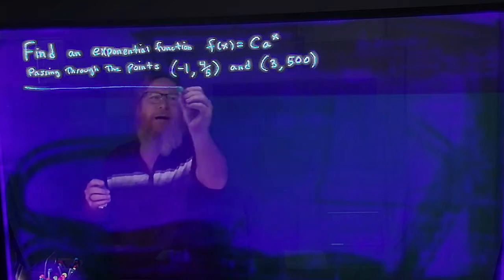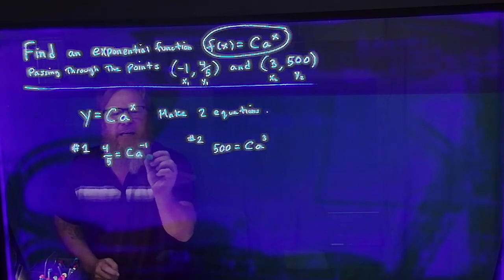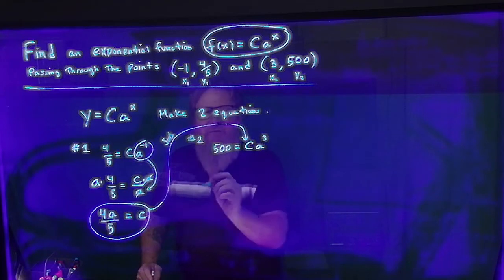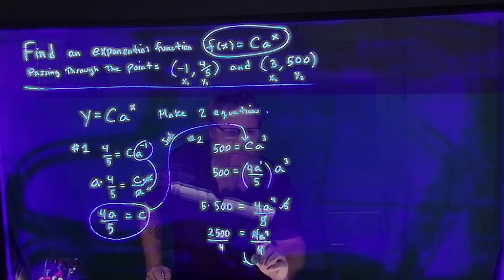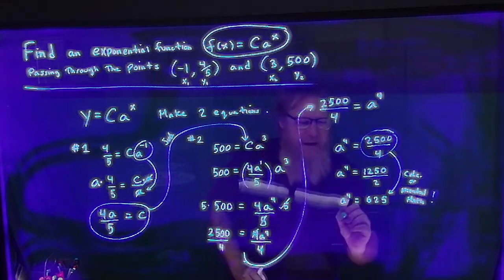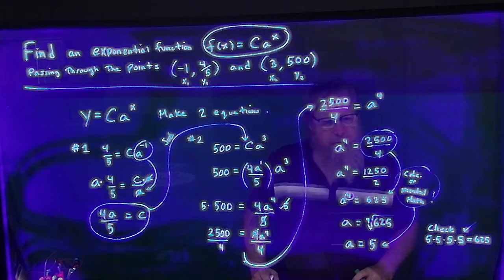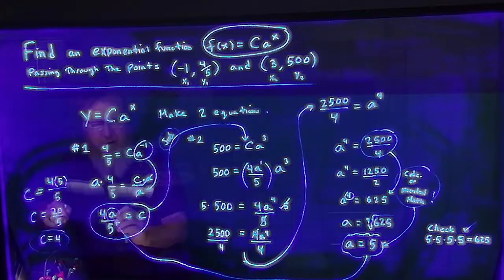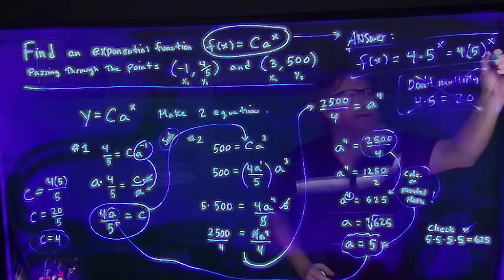Finding an exponential function that passes through two "not so nice" points.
Math 10 College Algebra (additional example requested from homework 6.1 -6.2)